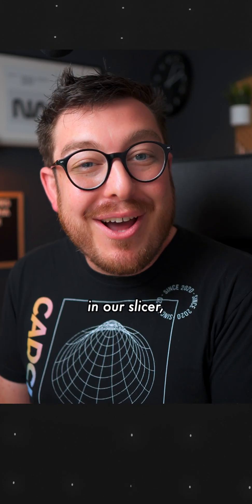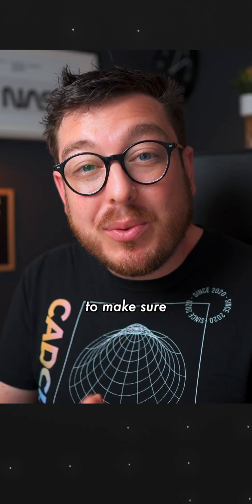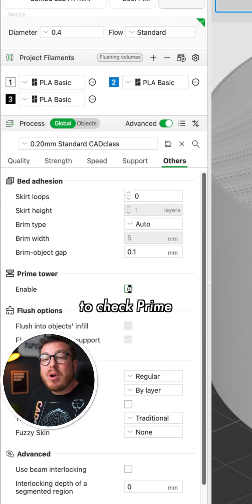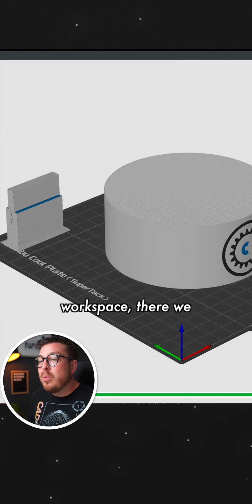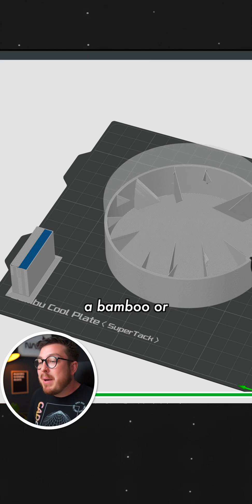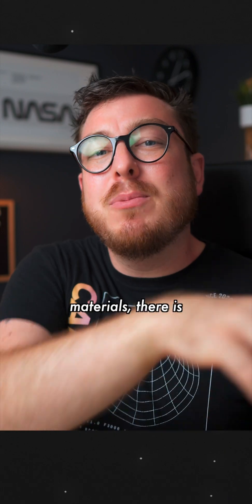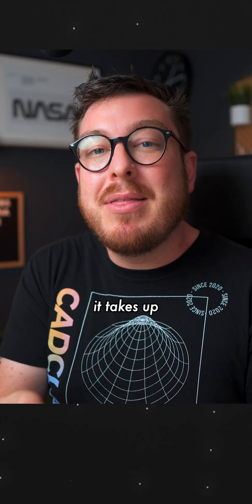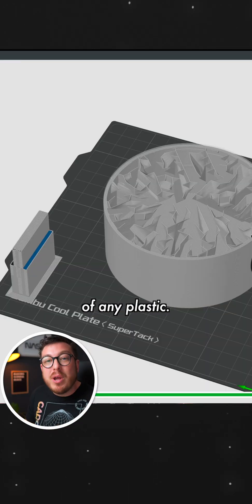Prime Towers and Multicolor 3D Prints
⏰ Timecodes
0:00 Intro

💡 QUESTION: What project should I make next? Drop it in the comments 👇

⚡ Level Up Your CAD Skills
📘 Best-selling Autodesk Fusion [360] Book

About CADclass
CADclass.org is your go-to resource for mastering CAD. Our tutorials make Fusion 360, Onshape, and Tinkercad practical, clear, and fun, so you can design smarter and build your ideas with confidence.